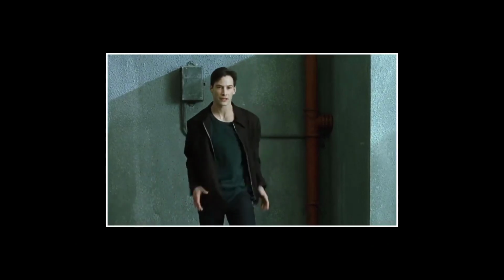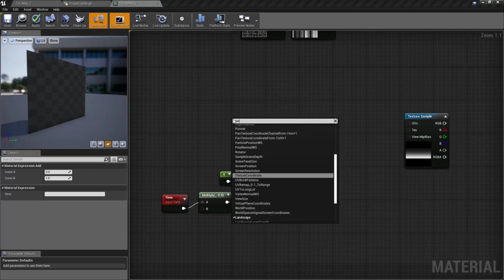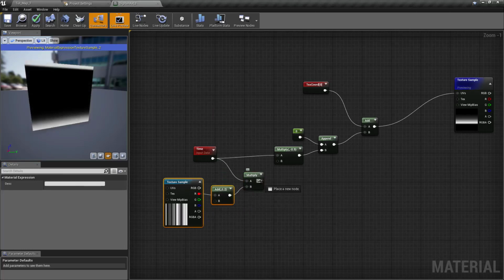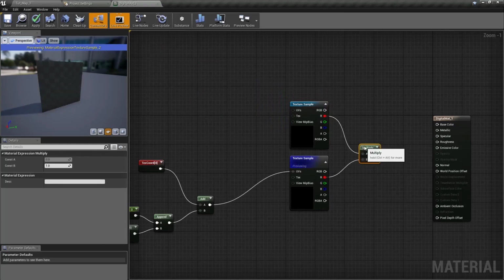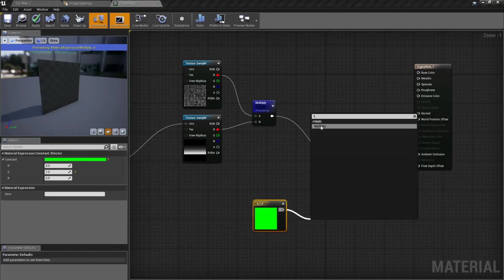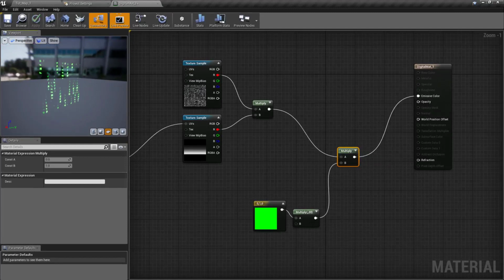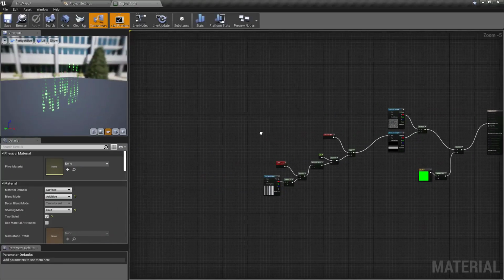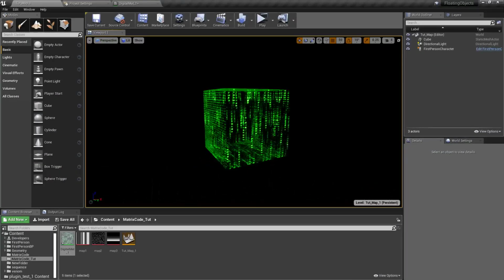Making Materix's Digital Rain in Unreal Engine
Hello everyone!
In this tutorial I'm going to show you how to create the digital rain effect from The Matrix movie using Unreal Engine's materials.

Also I found this great channel with nice tutorials if you want to check it out @BenCloward